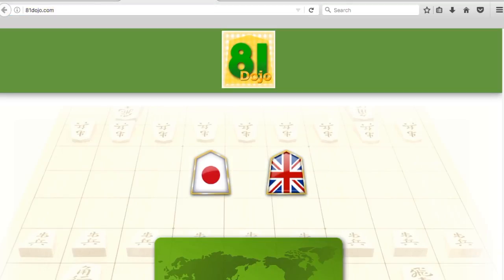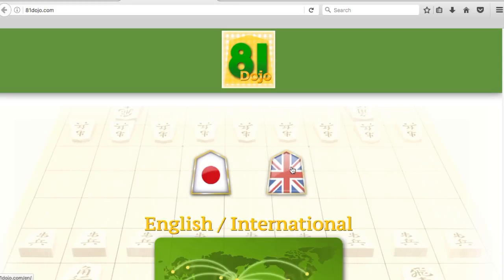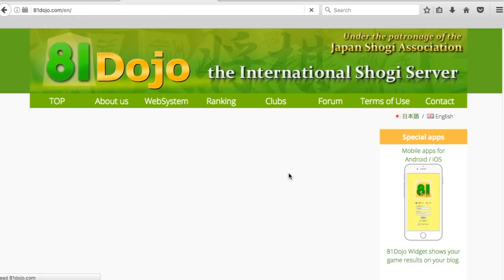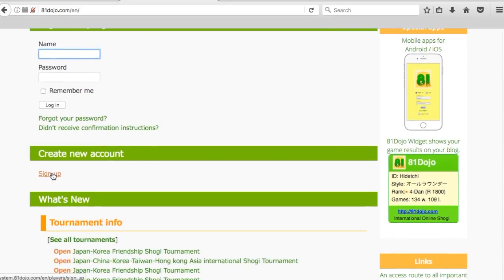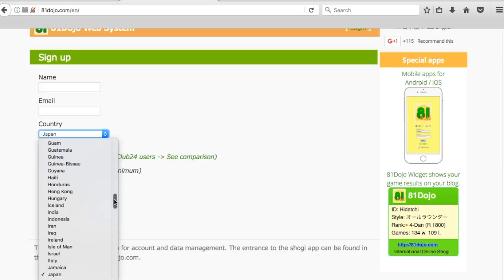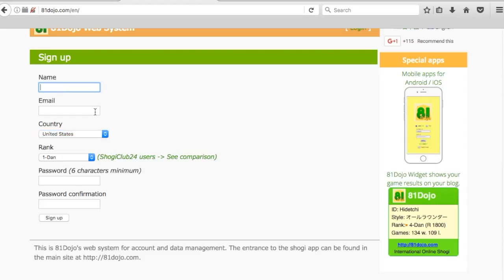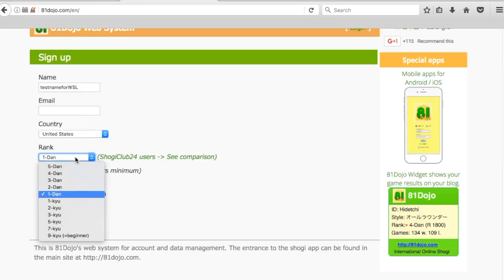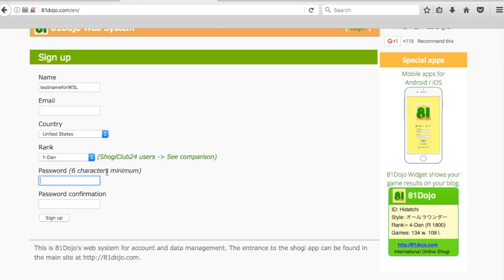How To Create An 81Dojo Account